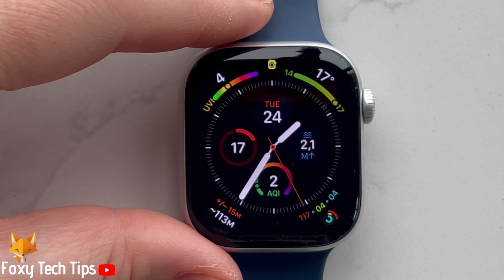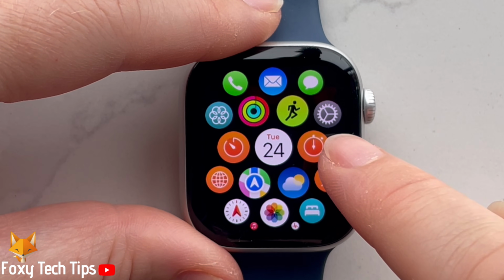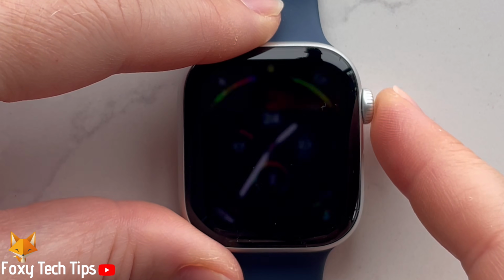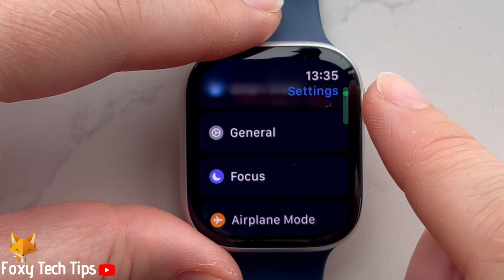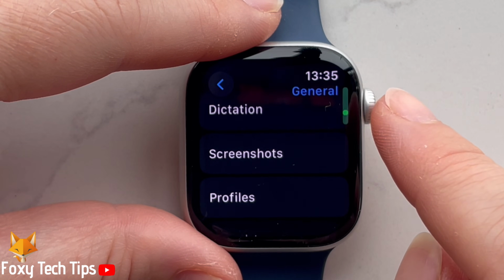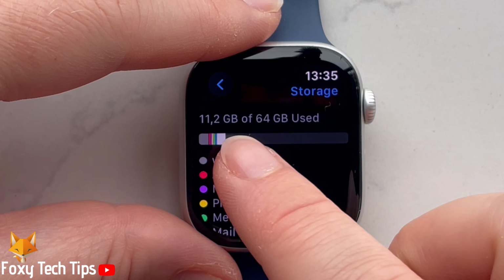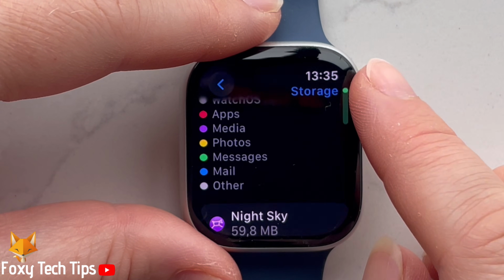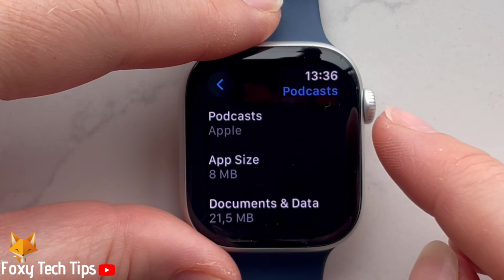How To See Available Storage Space On Apple Watch Series 10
Easy to follow tutorial on viewing the available storage space on the Apple Watch series 10. Follow the steps to learn how to view remaining storage space on your Apple Watch Series 10.

Scroll down settings and select ‘general’.

Scroll down the general settings and tap ‘storage’.

Here you can see the total storage used.

If you scroll down you can see each app's storage usage.

If you tap on the app you can see more storage details about the app.